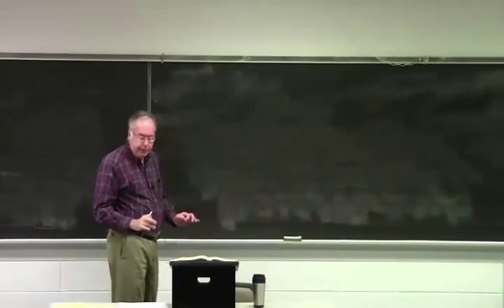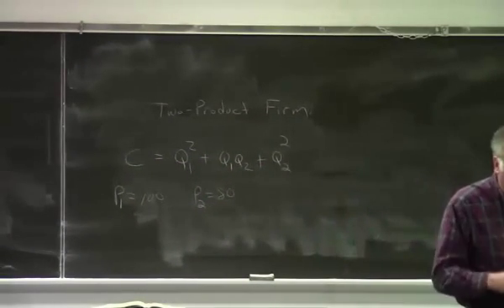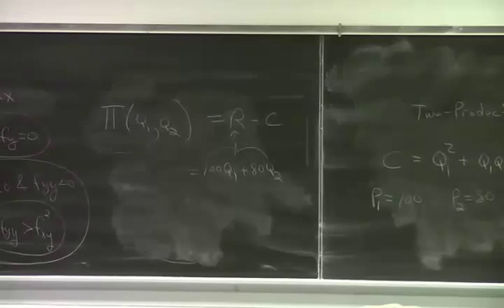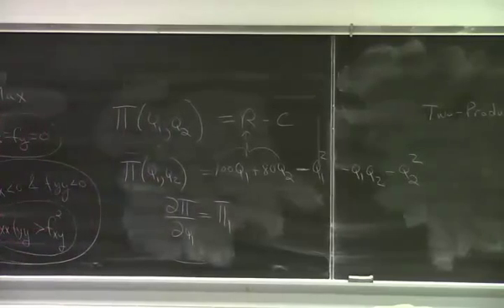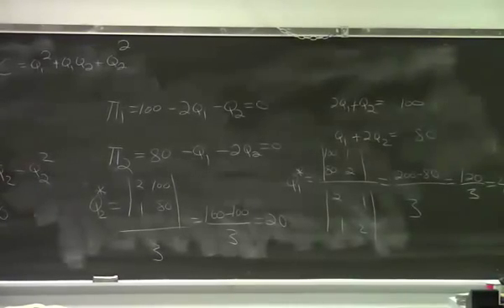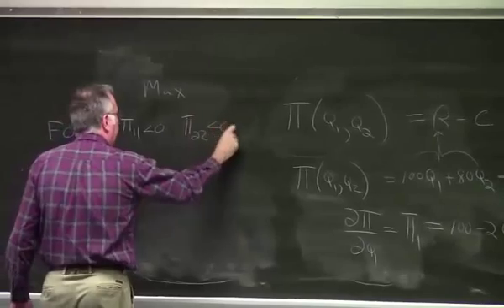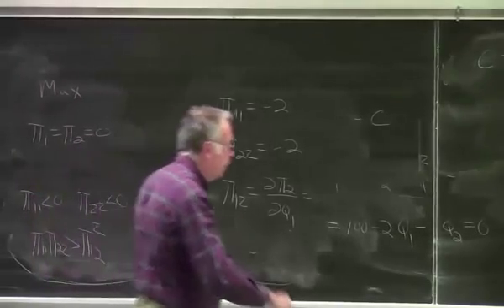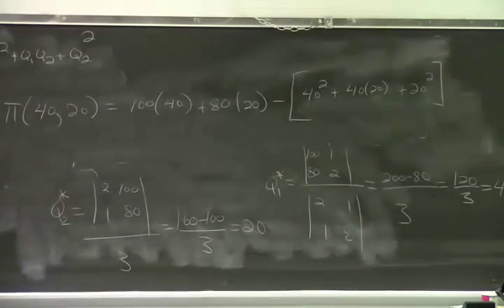Lesson 40 4 Economic Application of Maximization with Multiple Choice Variables